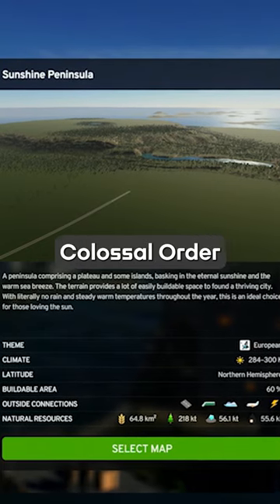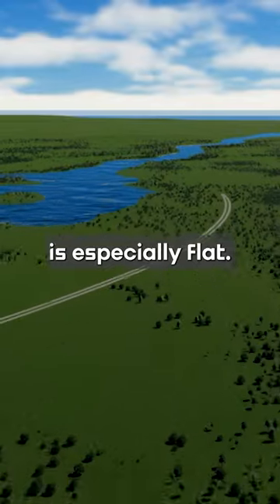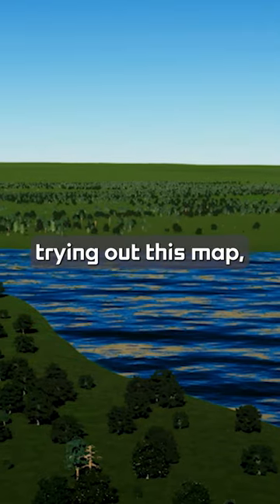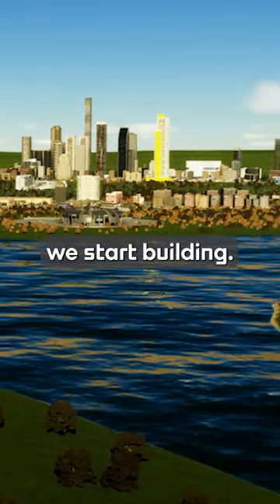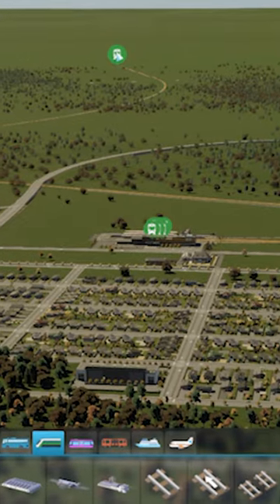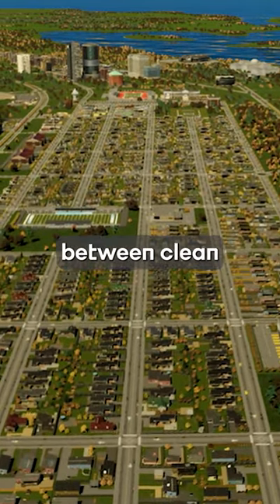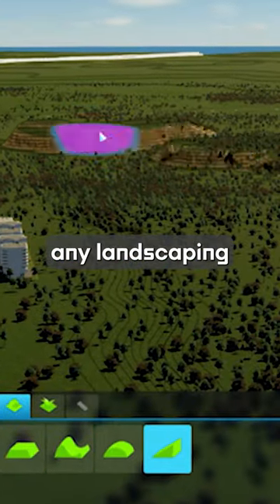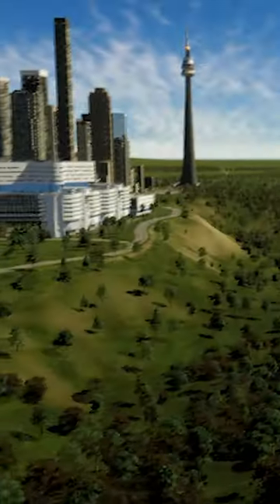Cities: Skylines II Fresh Starts - Corral Riches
Buy Cities: Skylines II NOW!